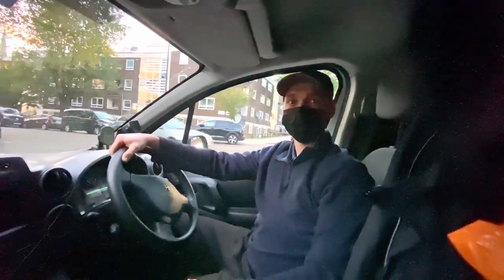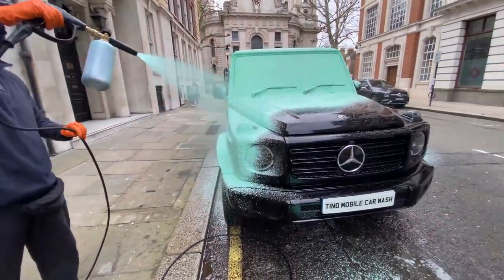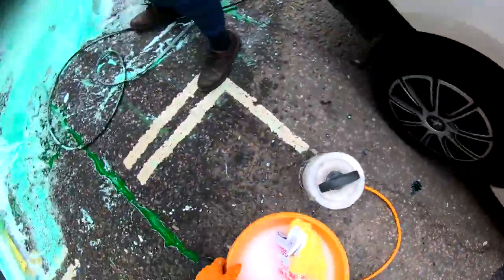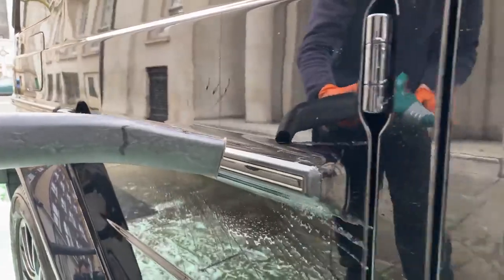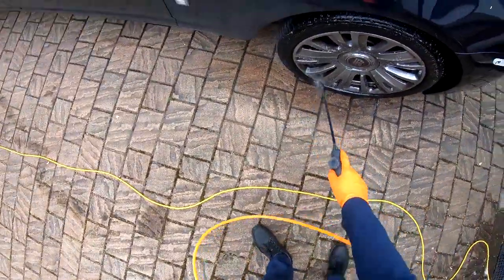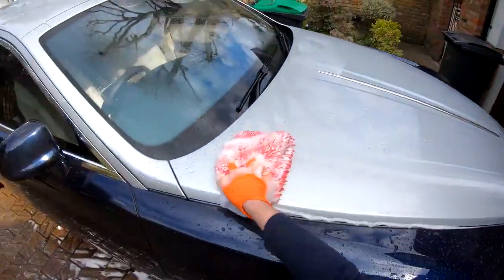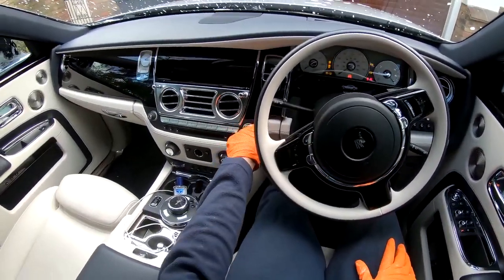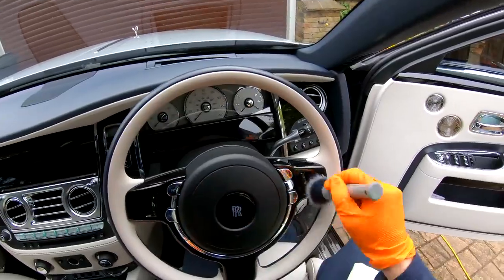Day in the life of a carwash detailer | Cleaning cars for a living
deep Cleaning The MUDDIEST  Insanely Satisfying Disaster Car Detailing Transformation.